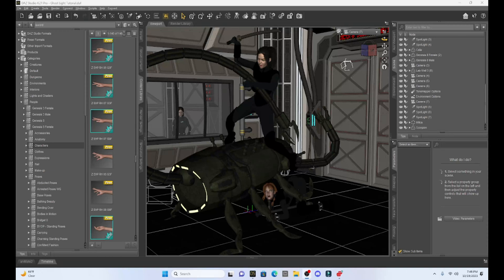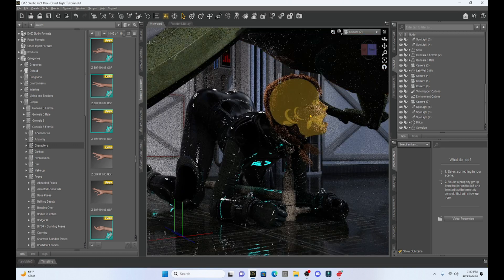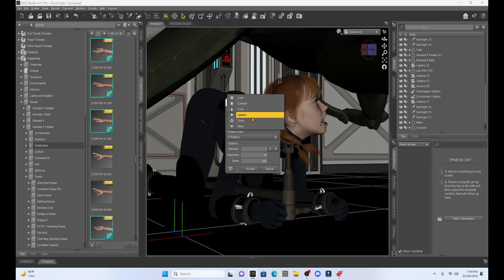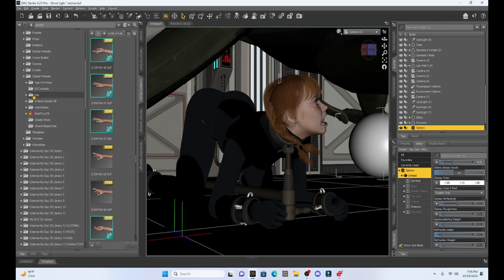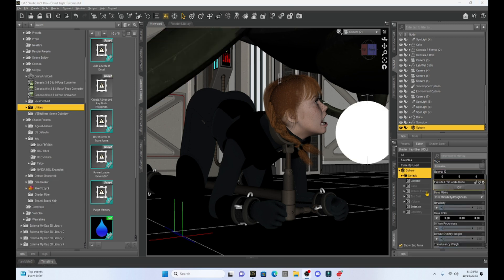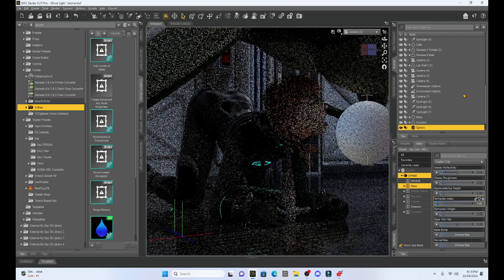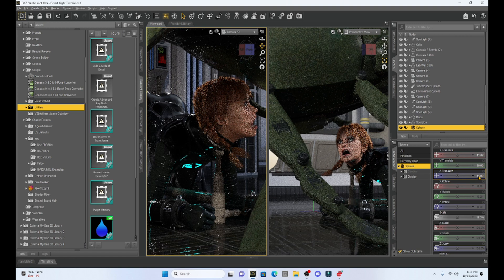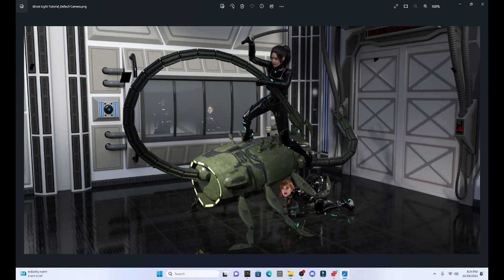Daz Studio Ghost Lighting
I've noticed as I've perused Daz Tutorials that most seem to skip steps when it comes to creating a ghost light. NO MORE!!!  Here I go through the step by step process to create a simple ghost light from a primitive.

Use ghost lights to add an INVISIBLE LIGHT anywhere you want into your scene.  It's a pretty cool feature that you will add to many of your scenes!